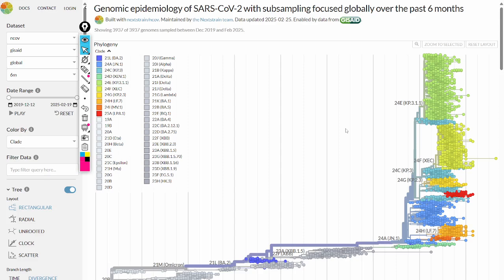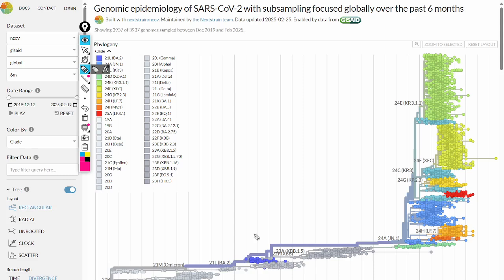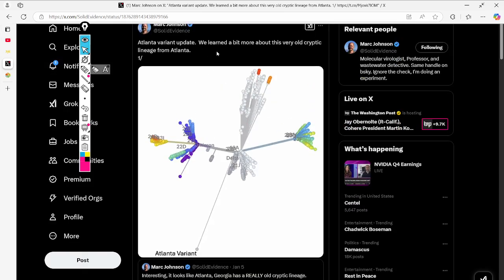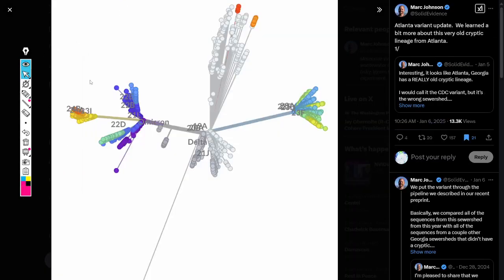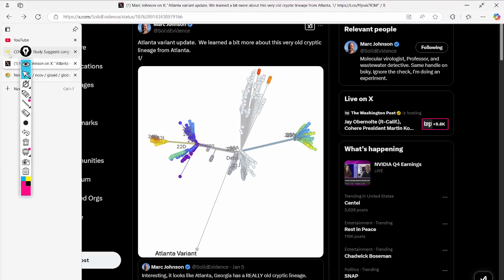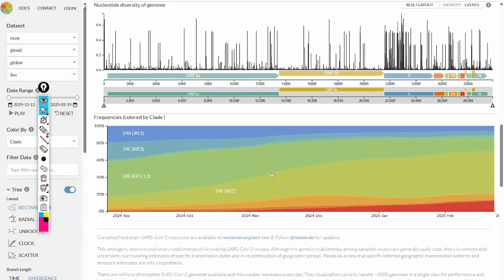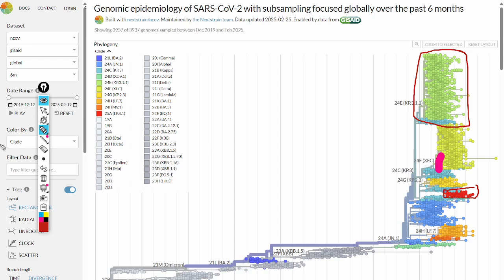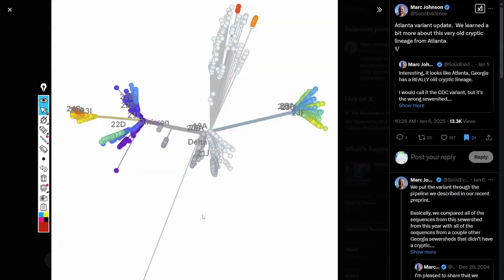Small Discussion on How Covid Variants Start | IzickDU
This video is a small introduction into how covid variants start, and the two main sources for them in humans as of right now. Currently most major lineages that fundamentally change transmission are either recombinants or highly evolved variants from persistent infections. Examples of each are XBB and JN.1 as of recent times, almost all major variants in 2020-21 were of the 2nd option.

I also mention in this video towards the end about areas to watch this year to see how infectious diseases can evolve and impact us. I hope to create a larger video that's more informative soon for each disease type.